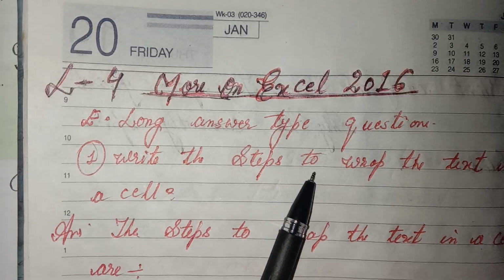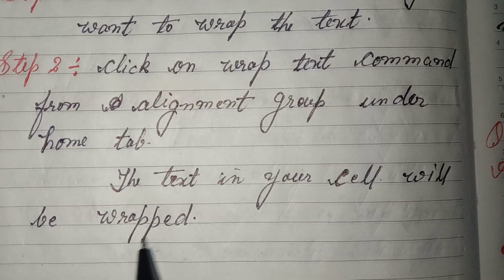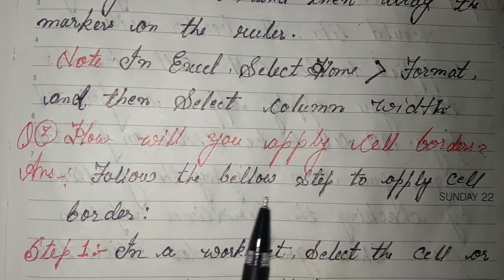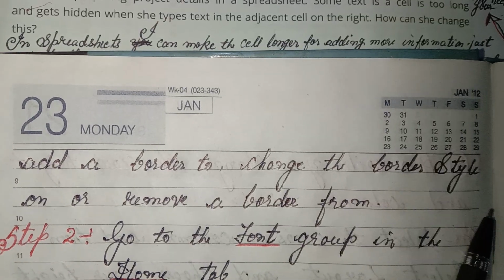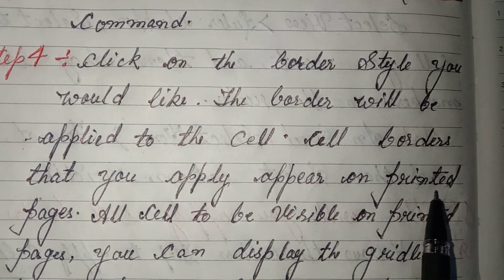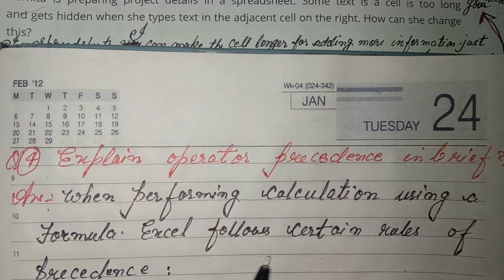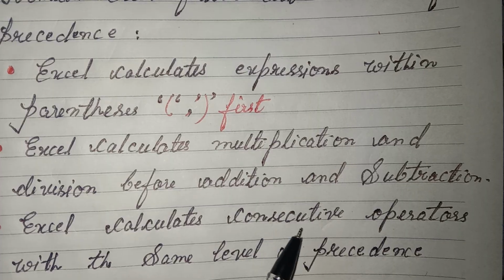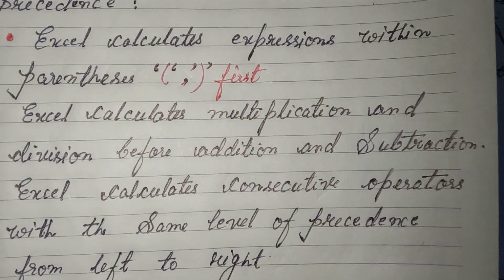More on Excel 2016 Class.6 Q/A | More on Excel 2016 Class.6 Ch.4 Q/A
More on Excel 2016 Class.6 Q/A
More on Excel 2016 Class.6 Ch.4 Q/A
More on Excel 2016
More on Excel 2016 Class.6th Q/A
More on Excel 2016 Class.6th ch.4 Q/A
More on Excel 2016 Class.6
We will learn in this chapter about
What is MS Excel?
What is Cell and Cell range?
What is Cell Address?
How to change the format of the cell?
How to copy paste the content from one cell to another cell?
How to move the content from one cell to another cell?
How to select the Cell and Cell range using keyboard or mouse?